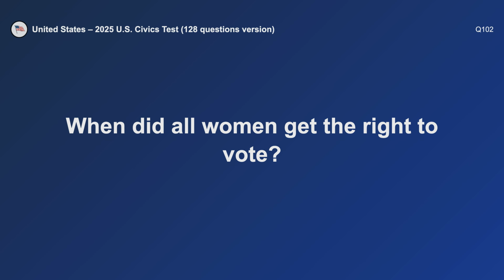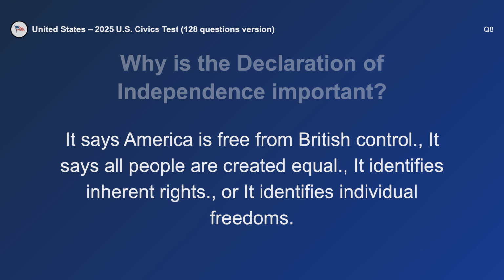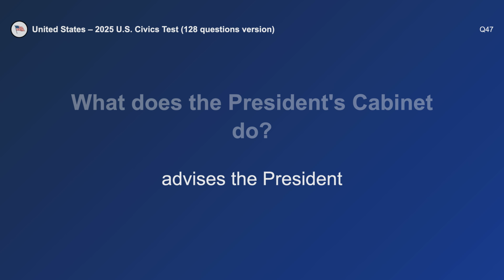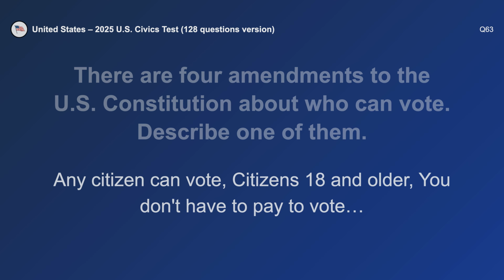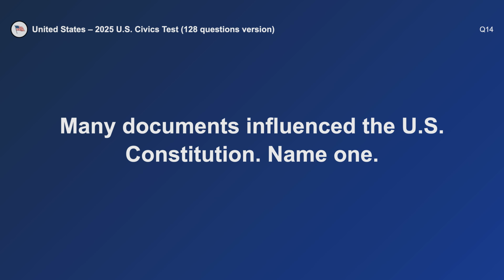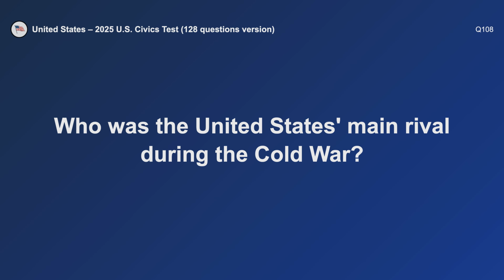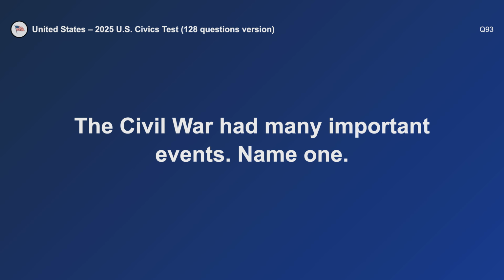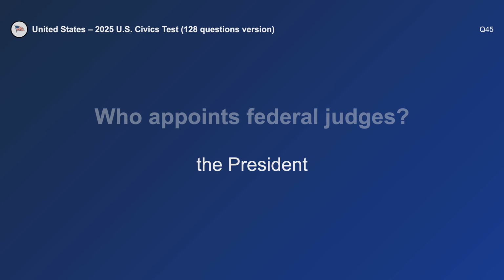128 Civics Questions for US Citizenship Test in RANDOM Order [Updated in Dec 2025]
128 Civics Questions for US Citizenship Test in RANDOM Order [Updated in Dec 2025]

Look up your...

Make sure you're studying for the right test:
Those who filed Form N-400 *on or after* October 20, 2025 will be administered the 2025 Naturalization Civics Test. The oral test consists of up to 20 questions from the list of *128* civics test questions. You must answer 12 questions out of 20 correctly to pass.

Those who filed Form N-400 *before* October 20, 2025 will be administered the 2008 Naturalization Civics Test. The oral test consists of up to 10 questions from the list of *100* civics test questions. You must answer 6 out of 10 questions correctly to pass.

Hands free, conversational quiz app coming soon to iOS and Android!